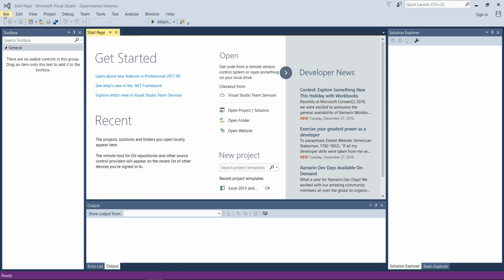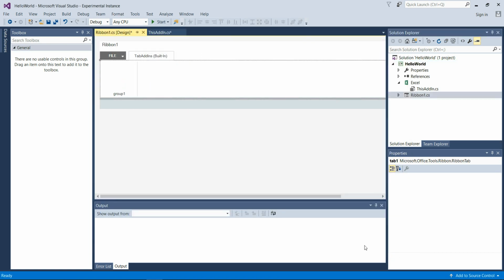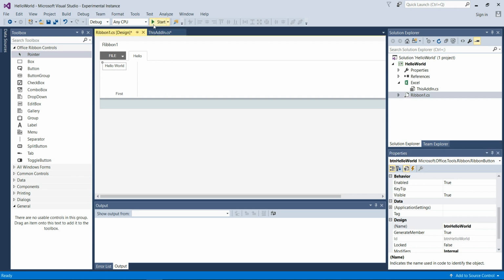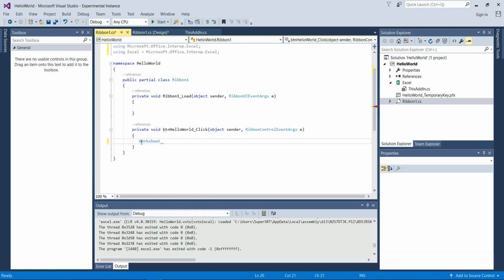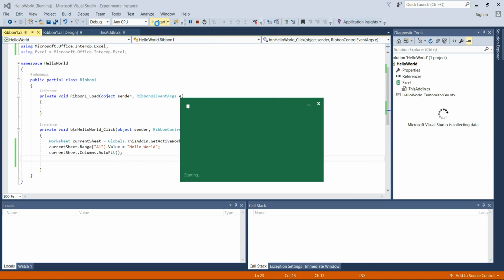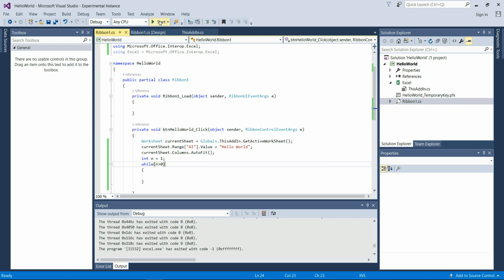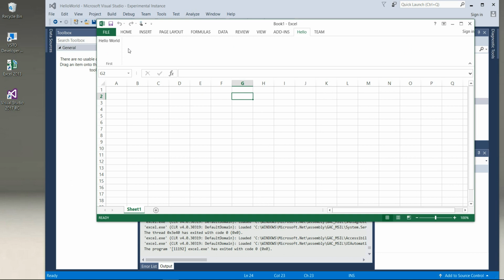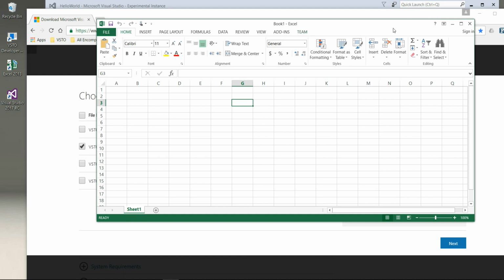"Hello World" Visual Studio Tools for Office C# Excel Addin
"Hello World" project done in Visual Studio 2017 RC targeting Excel 2013 using Visual Studio Tools for Office(VSTO).
After the program is completed the rest of video gives some help when working with VSTO. How to clean up Excel ribbon using VSTO Power Tools for example.

This is my first youtube video so when I say app I mean addin. And  VSTO is available in community editions as a download after Visual Studio Community is installed, missed that. Also, VSTO is available in community editions.